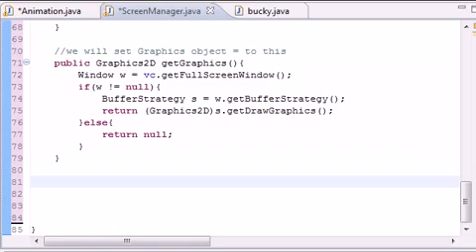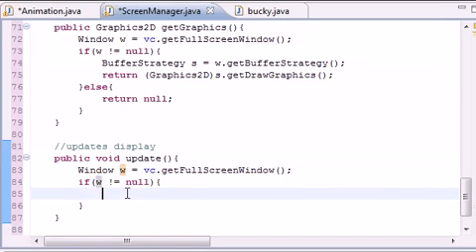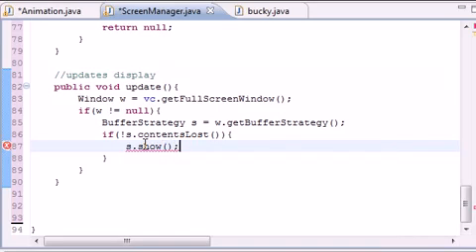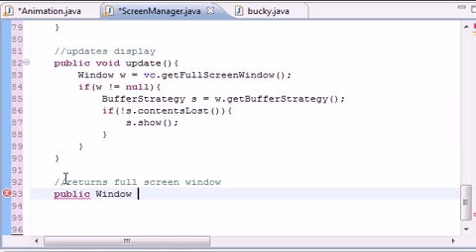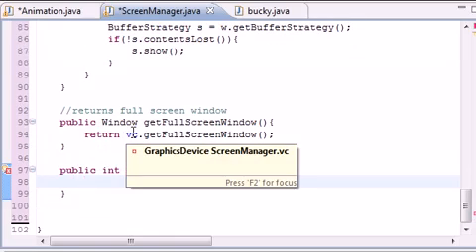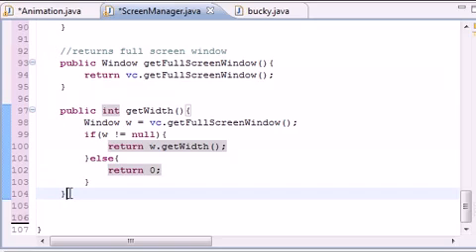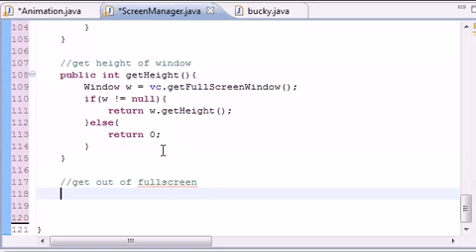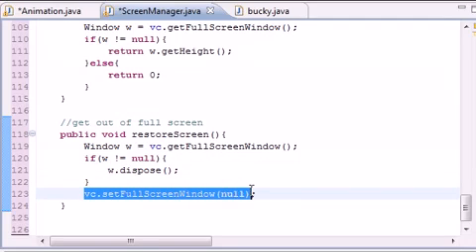18 Java Game Development 18 Updating Display and Restore Screen